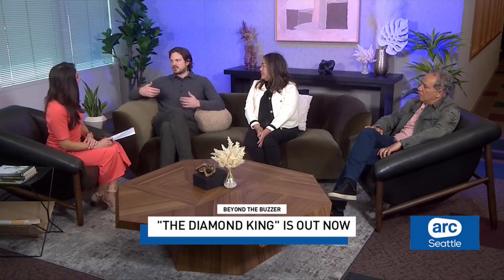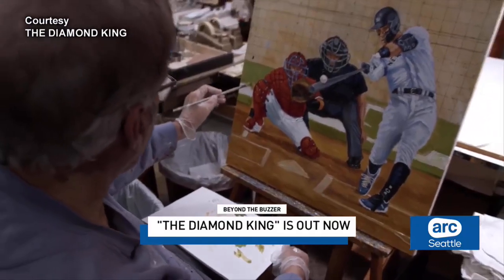Baseball documentary highlights story of legendary baseball artist Dick Perez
A new baseball documentary highlights the story of legendary baseball artist Dick Perez.

The film is narrated by actor John Ortiz. Both the film’s director and producer live in western Washington.

KOMO News Anchor Holly Menino spoke with all three about "The Diamond King" and the special connection to the Seattle Mariners.
Tune into ARC Seattle Monday-Friday 7-10 a.m. and 10-11 p.m. on KUNS, The CW Network.

For all of the day’s top local and national news,

KOMO News (ABC 4) provides the latest breaking news, sports, weather, traffic, and local event coverage in the Seattle and Western Washington/Puget Sound area, including Bellevue, Redmond, Renton, Kent, Tacoma, Bellingham, Yakima, and surrounding communities.